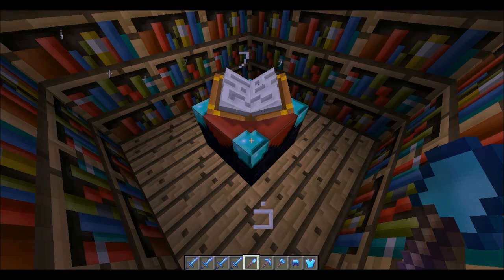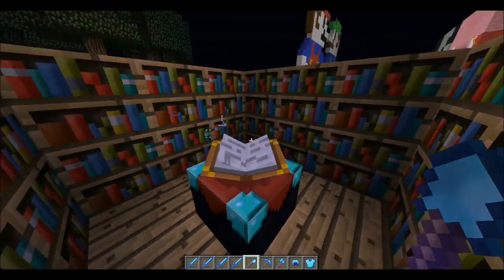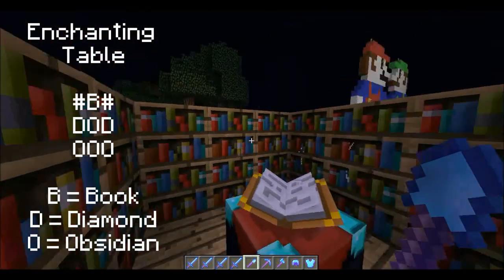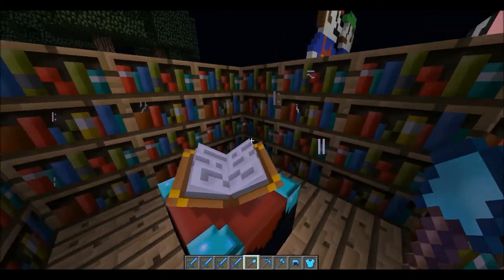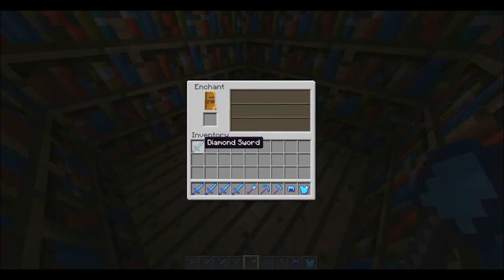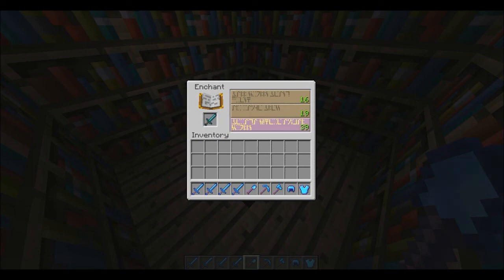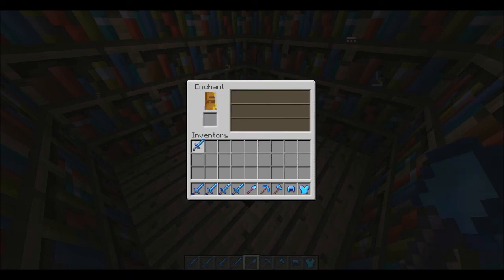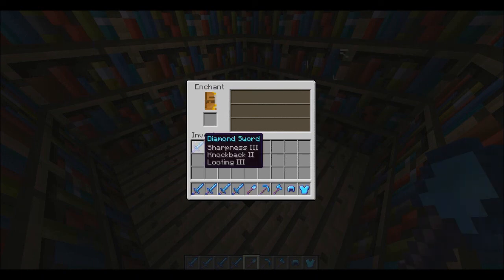Minecraft - One Minute Guide of 1.0 - Ep.4 Enchanting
Part 4 of my one minute guide of 1.0. Enchanting in Minecraft is awesome as you can use those levels to some use your tools even awesomer!!